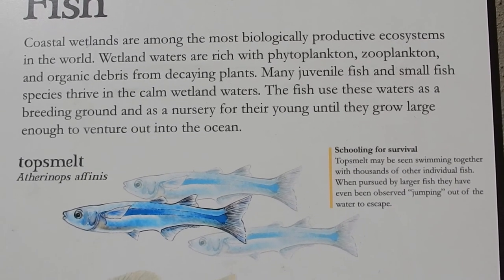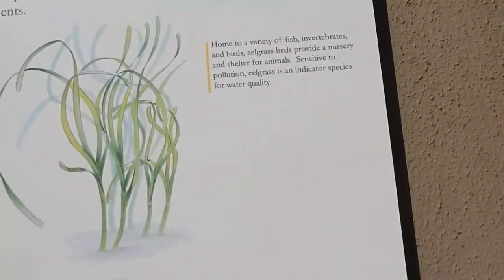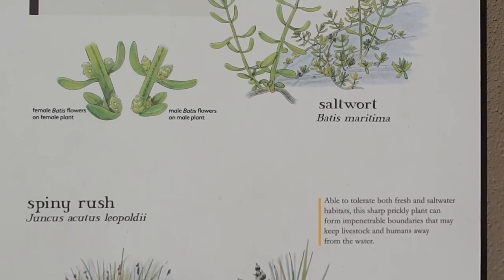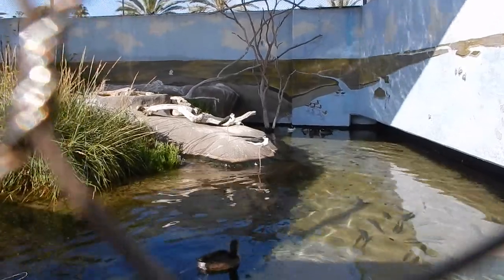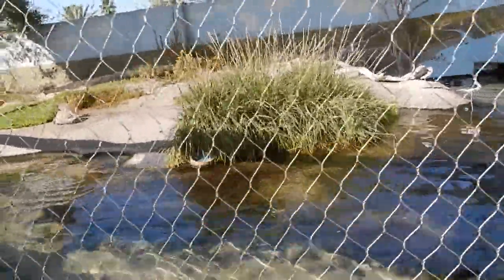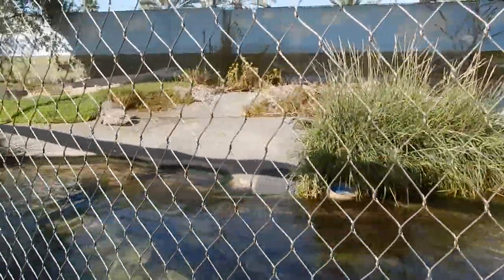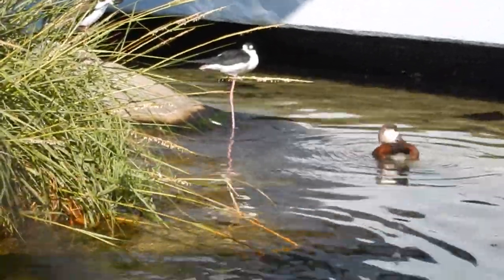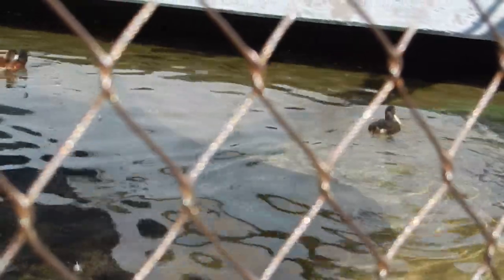Aquarium of the Pacific: Shorebird Sanctuary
Aquarium of the Pacific